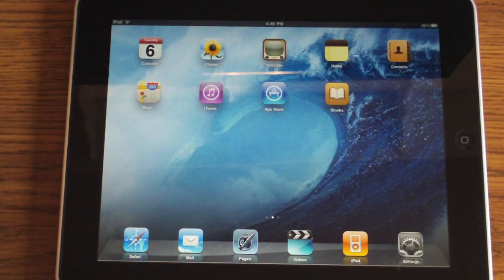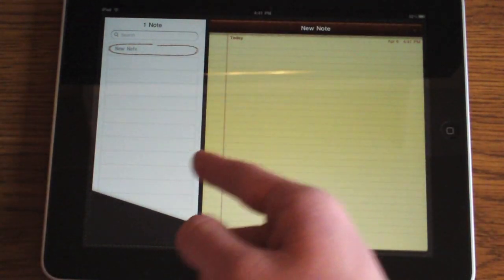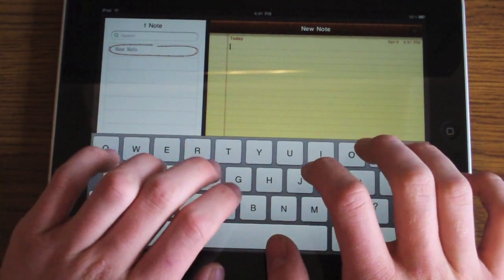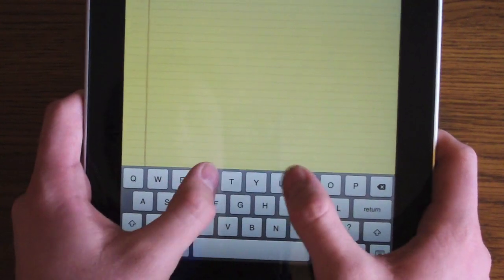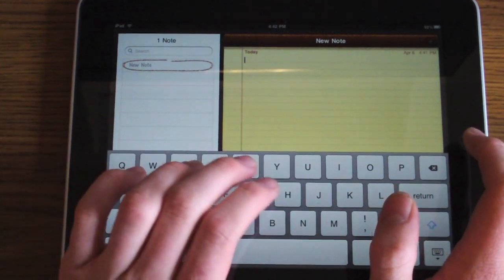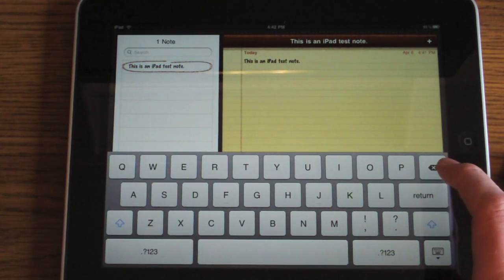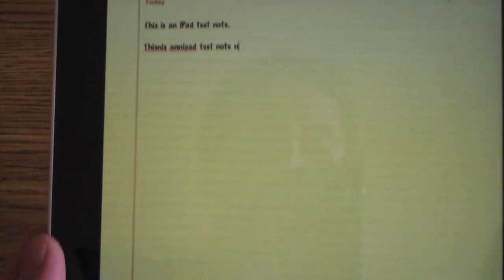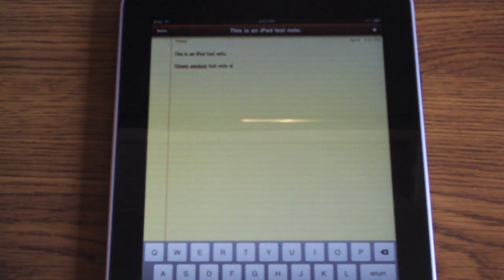Typing on the iPad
Video demonstrating how typing works on the Apple iPad